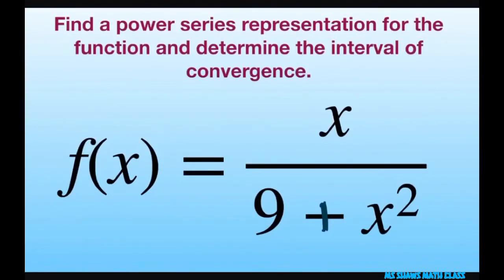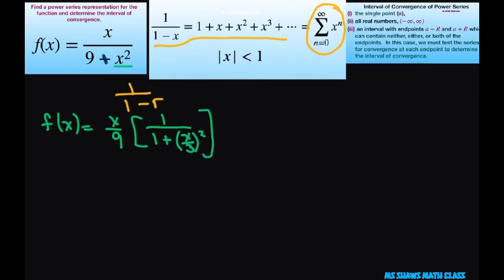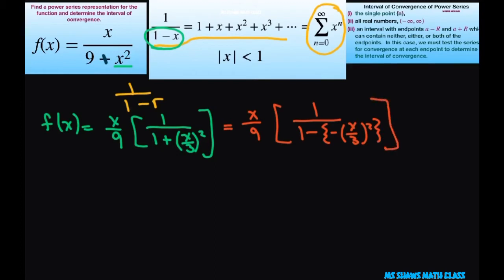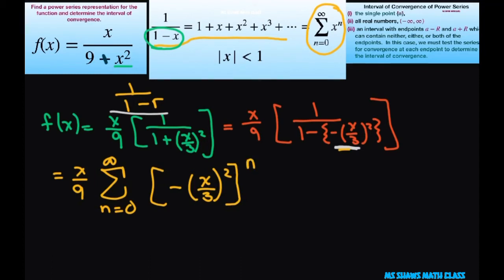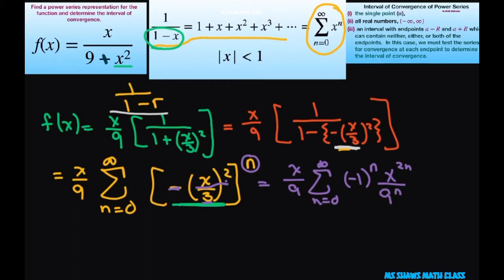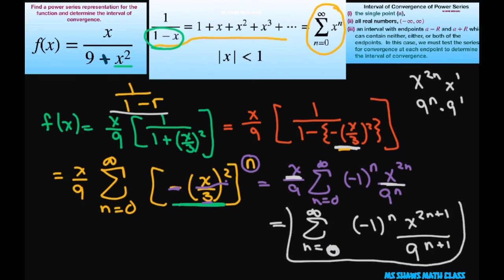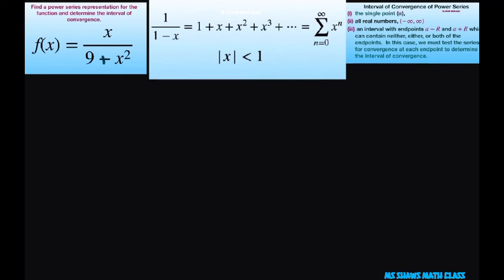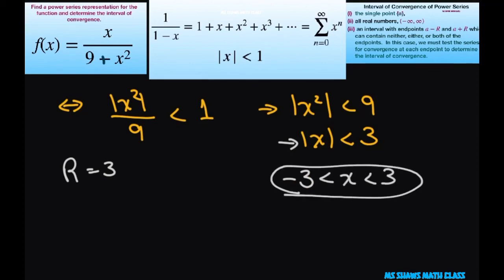Find a power series representation for f(x) = x/(9+x^2). Determine interval of convergence